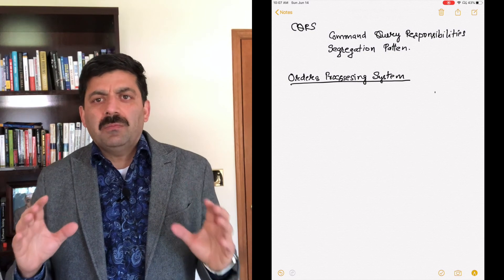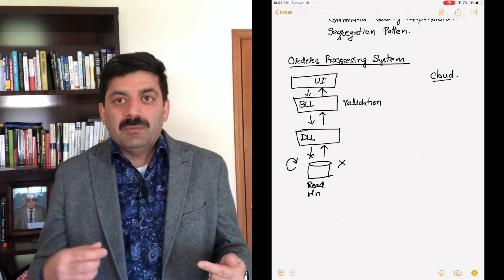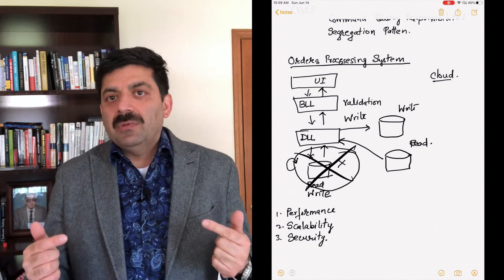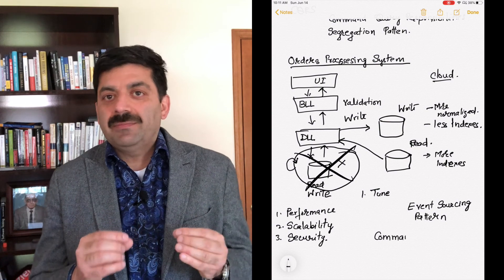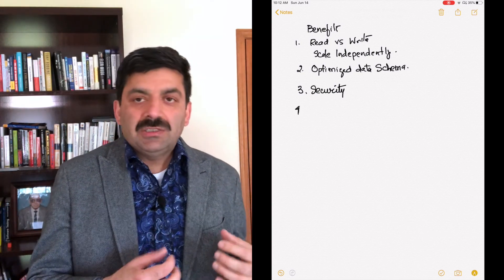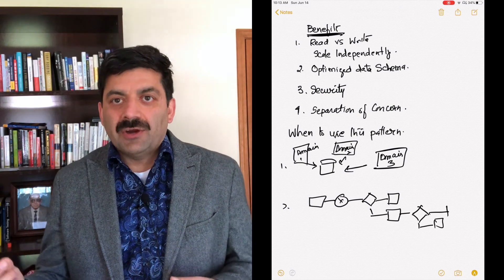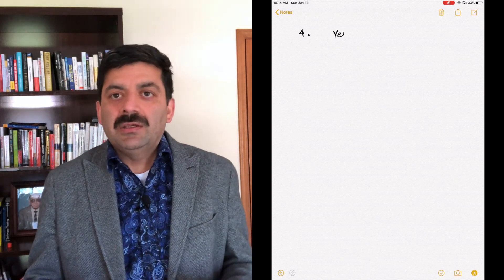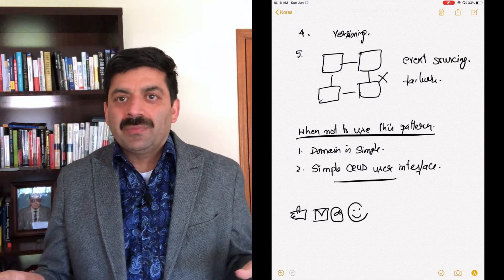CQRS | Command And Query Responsibilities Segregation Pattern | 2020 | Vikas Kerni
Command And Query Responsibilities Segregation Pattern (CQRS) in 2020
What problem does it solve?
Advantages
When to avoid ?

0:00 - Introduction
0:13 - CQRS Example
1:10 - NO CQRS, Database has to support both read and write operations. It can stress the database.
1:48 - CQRS comes to the rescue. Need to have different databases for read and write so that you can tune them independently.
4:12 - Benefits of CQRS.
5:45 - When to use CQRS
7:21 - When to avoid CQRS

1. Event Sourcing

1. Twitter
3. Instagram